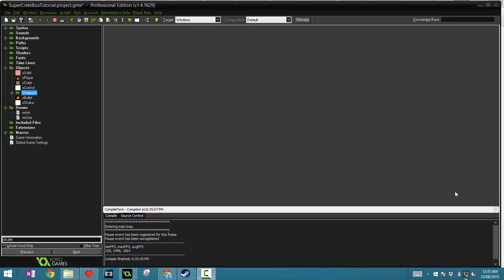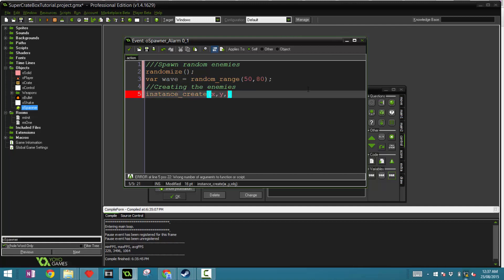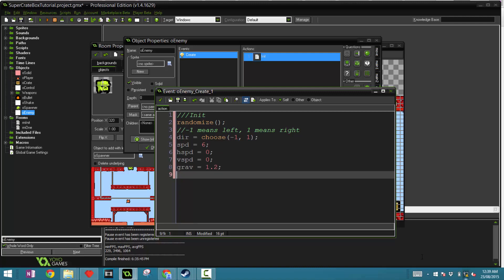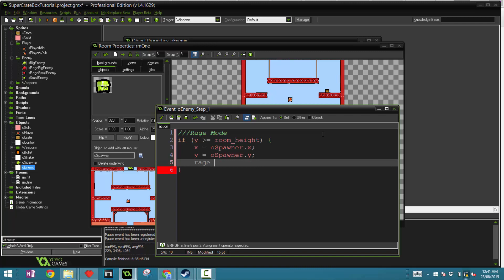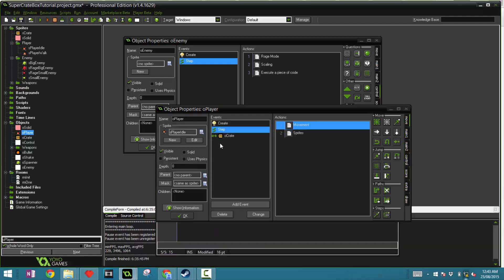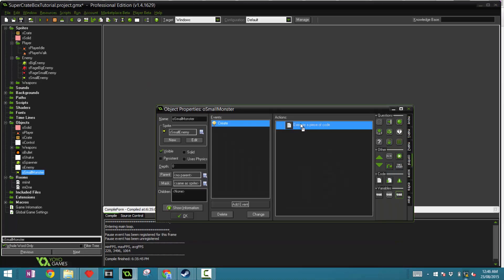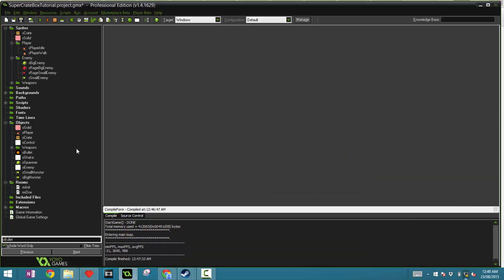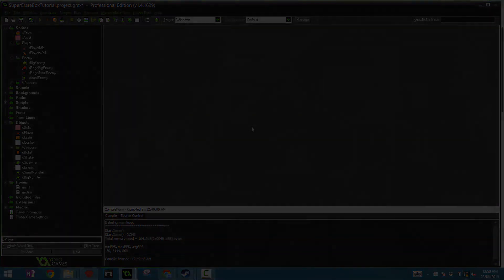[Game Maker Tutorial] Super Crate Box! - 5: Source + Rage Enemies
GeekyBrackets is a channel where we share tutorials on different topics mostly related to computer such as wordpress, html, css etc.